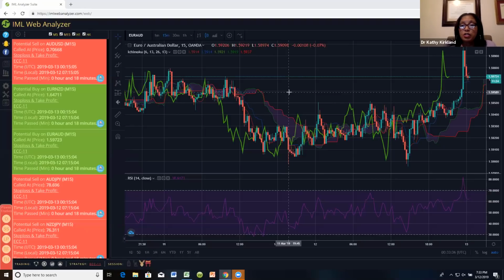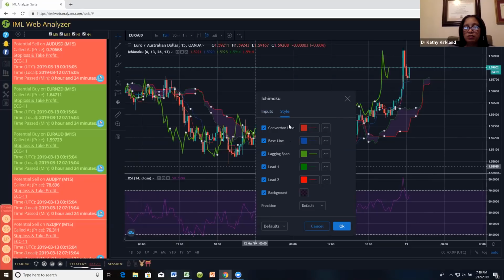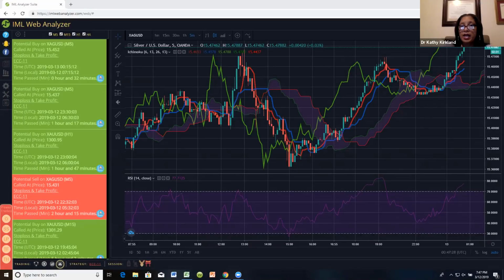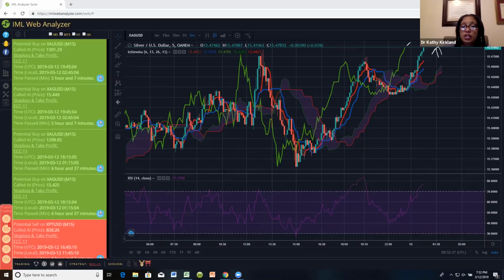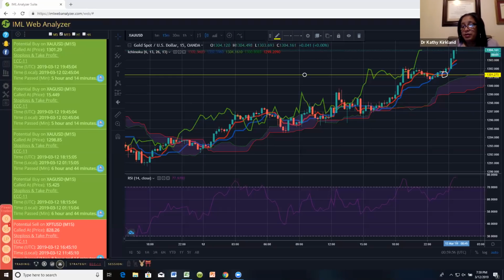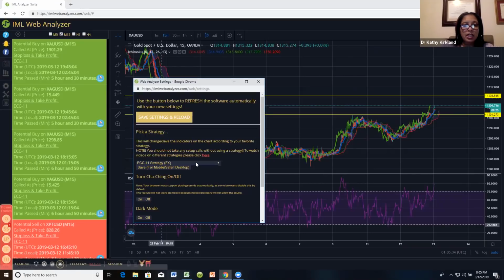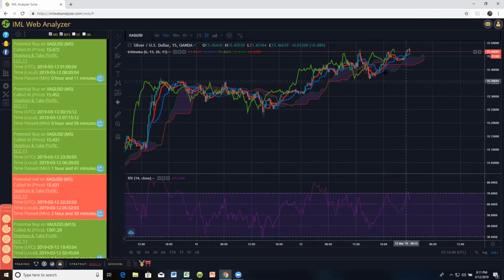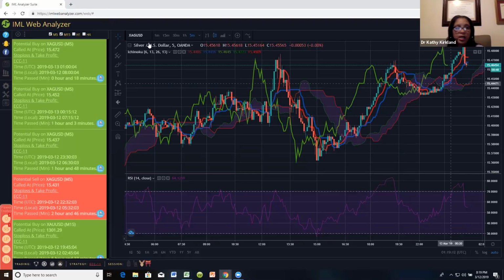College Students + IML's Web Analyzer = No Summer Job !!!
See how college students are learning how to earn while the learn with the web analyzer.